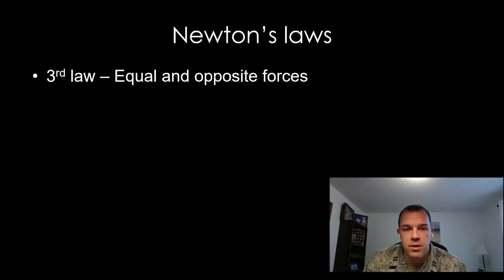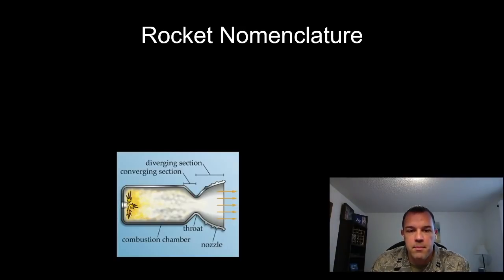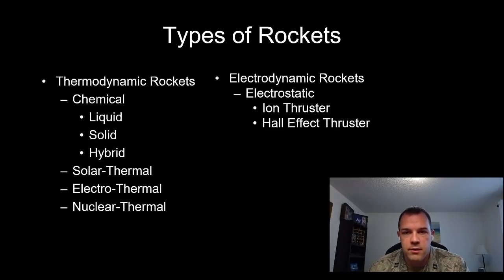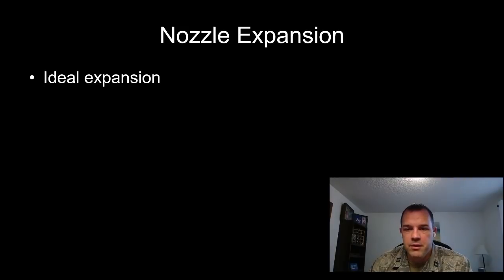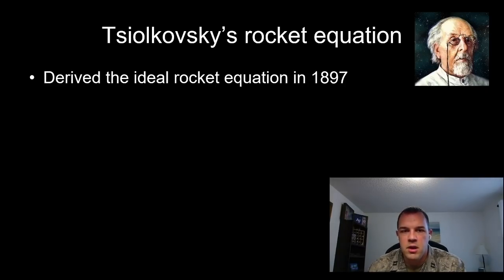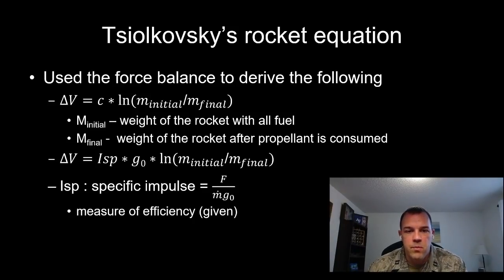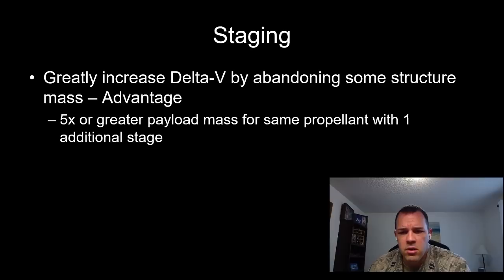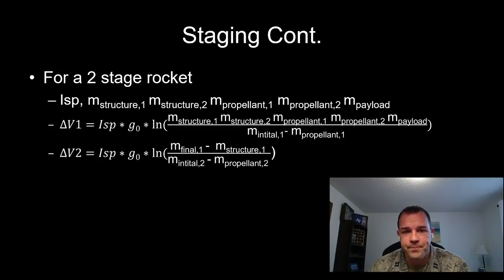LSN 26 - Propulsion, Rockets, and Staging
Breaking the surly bonds of Earth has been a dream of mankind since he first looked to the stars. Only in the 20th century did this dream become reality, and this video shows in great detail the thought-process involved in boosting an object beyond the grip of our gravitational field!

0:00 Intro
0:10 Conceptual Overview
29:22 Mathematical Examples